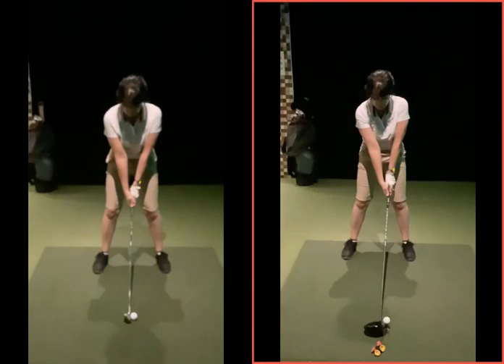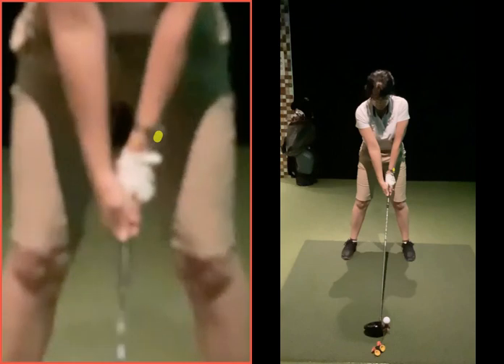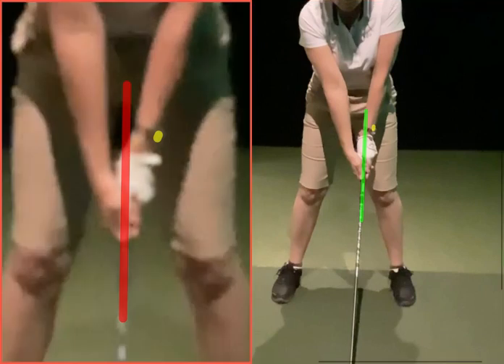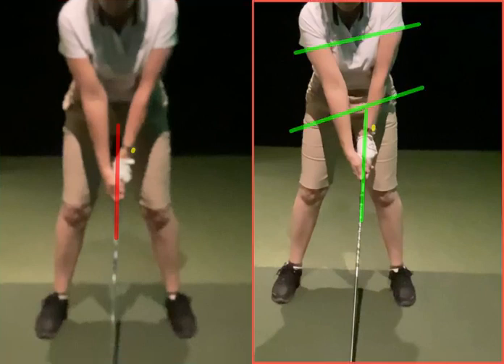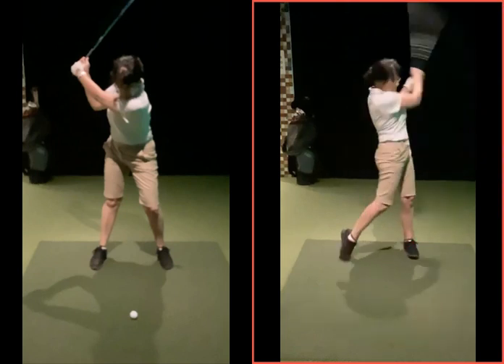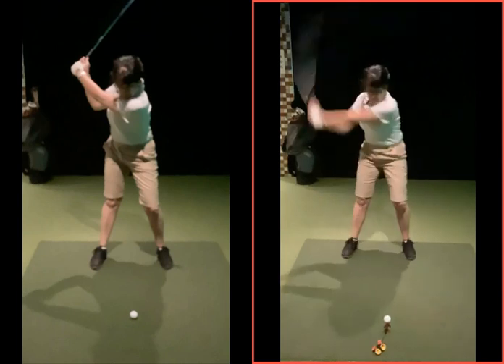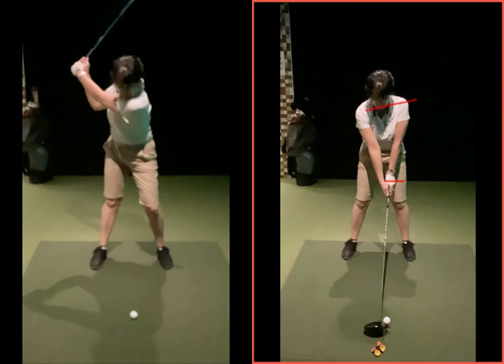Better grip to eliminate the slice